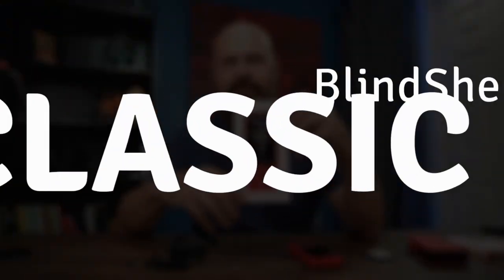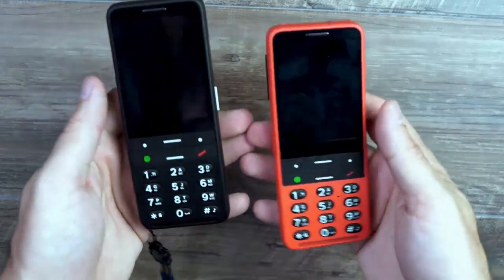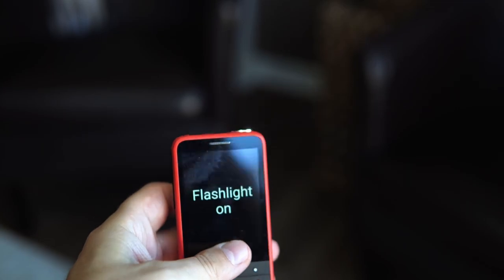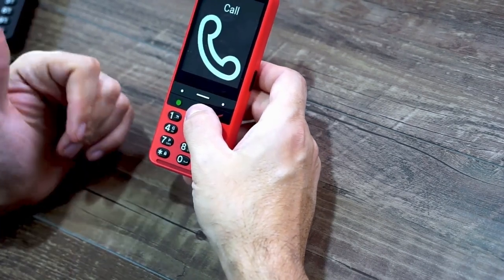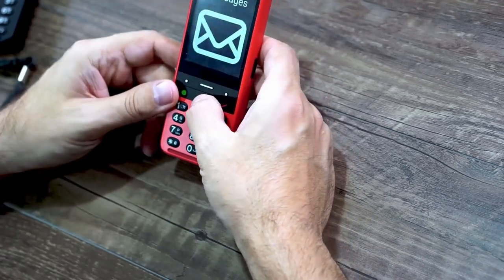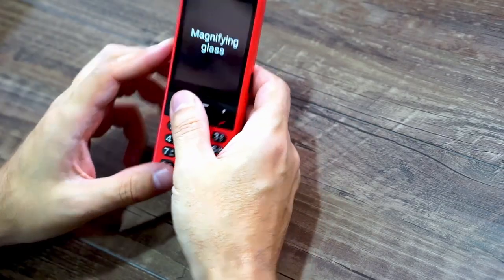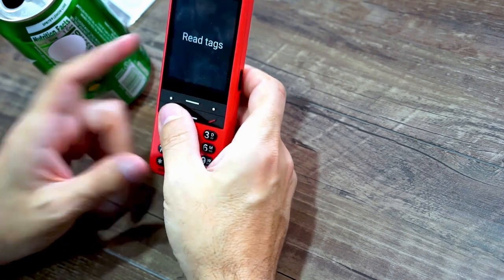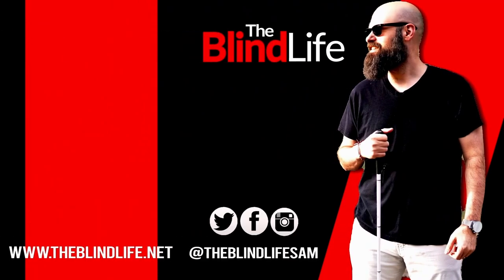BlindShell Classic 2 - The Most Accessible Phone Just Got Better!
This is the brand new BlindShell Classic 2! It's the updated versing of the internationally popular BlindShell Classic! This is a fully accessible phone for the blind and visually impaired community. The phone has a full screen reader (100% of the phone is read out loud to you) and a large print, high contrast, screen that is fully customizable. The Classic 2 adds in a ton of new apps and features making this great phone even better!

Mailing address:
4101 Tates Creek Centre Dr.

SHOPPING
Recommended Amazon products, Low vision shirts, Recommended audiobooks:
Dr. Lite lighting options

CAMERAS:
Sony a6400
Sony a5100
Canon M6 Mark II:
Go Pro Hero 6 Black
LENSES:
Sigma 16mm F/1.4
Sigma 30mm F/1.4
MICROPHONES:
Rode Video Micro
Saramonic Blink 500
TRIPODS:
JOBY Gorilla Pod
K&F Concept
EDITING SOFTWARE:
Davinci Resolve 16